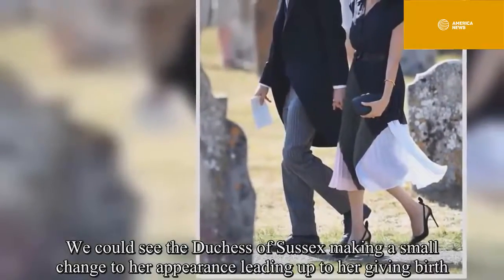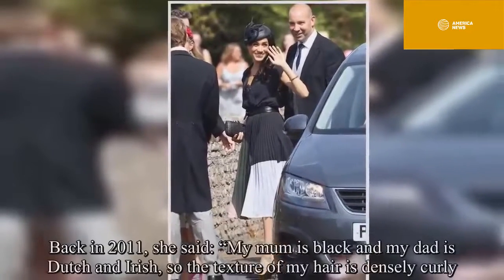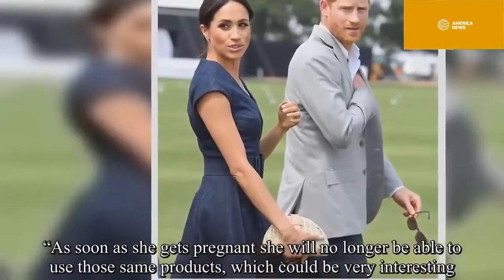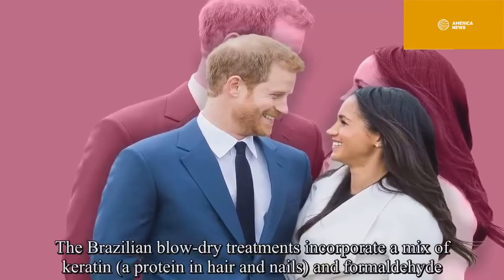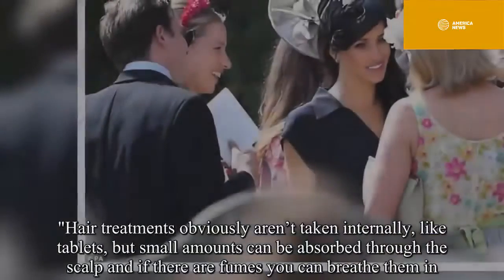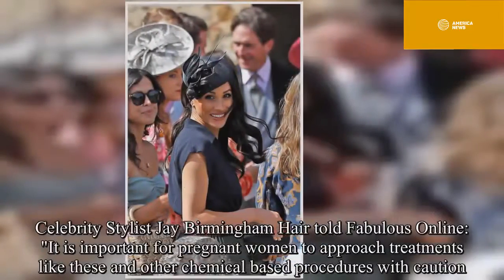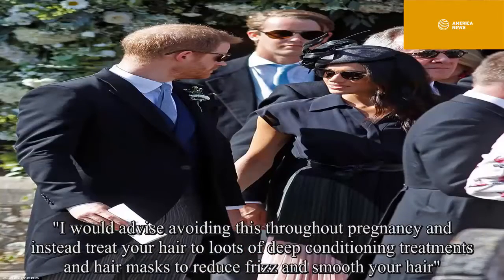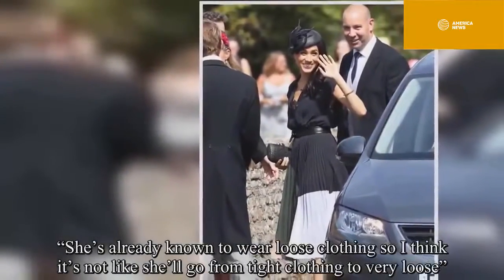Duchess of Sussex making a small change reveals the one sign that could reveal Meghan is pregnant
America News - Entertainment News, Celebrity Gossip & Pop Culture Lists.
America News is your number one destination for the latest scoop on your favorite celebrity news, TV shows, movies and more